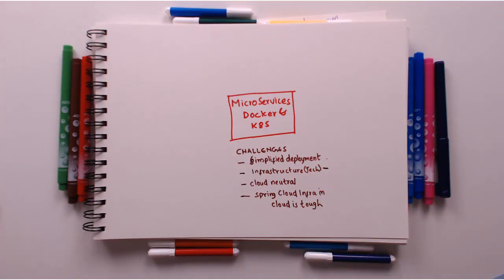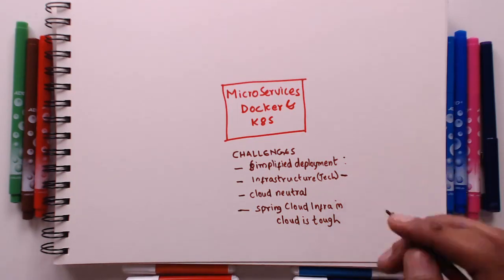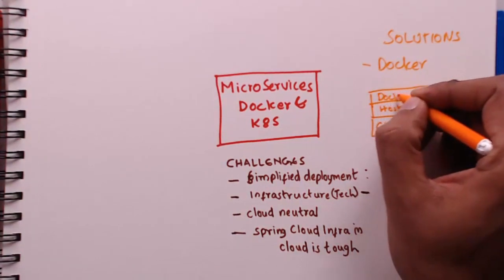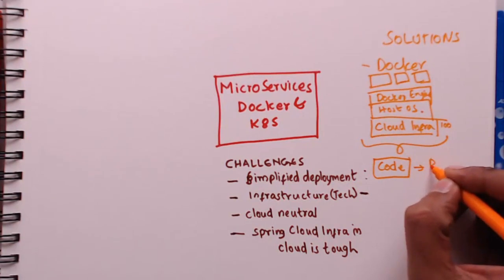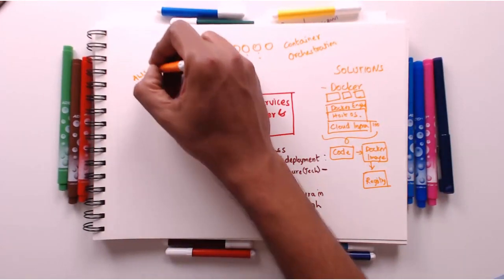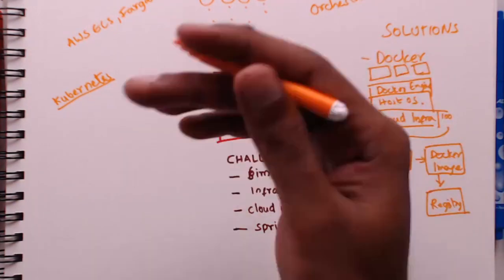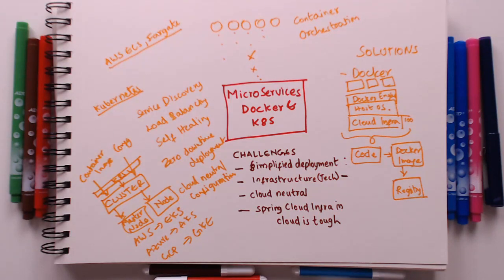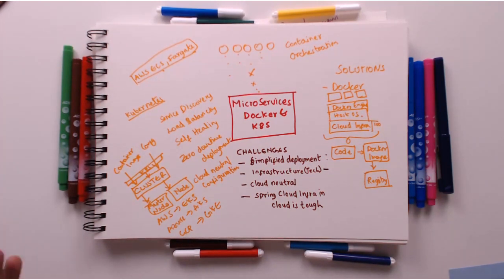06 - Microservices with Docker, Kubernetes & Spring Boot | Java Architecture & Patterns | JAP | DWR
Our Top 10 Courses
30+ Courses. 500,000+ Learners. Amazing Reviews.